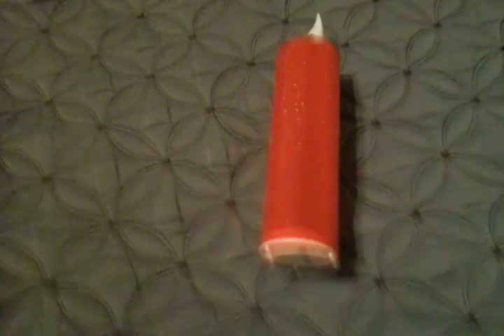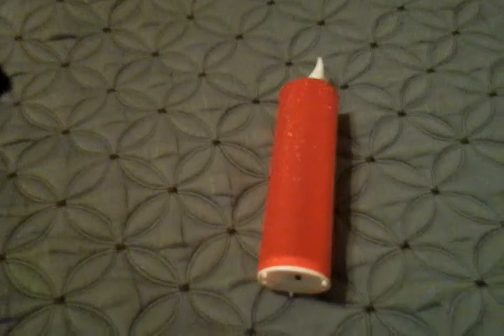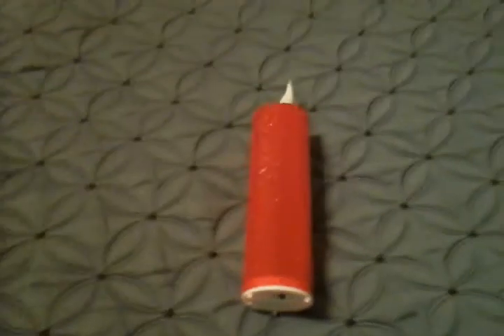Lumisense color changing led candle light